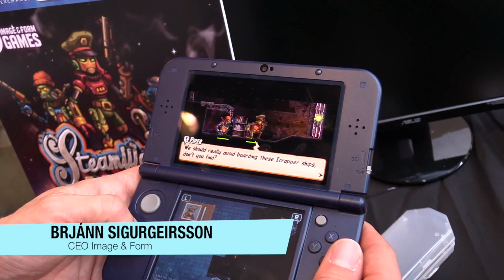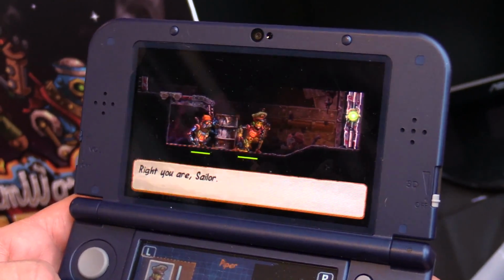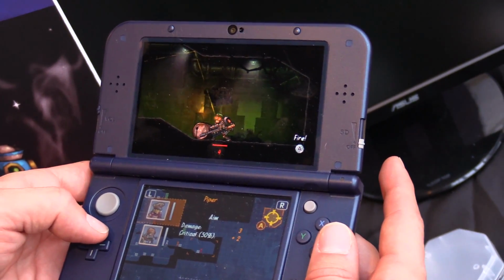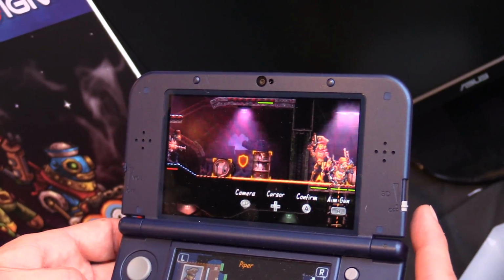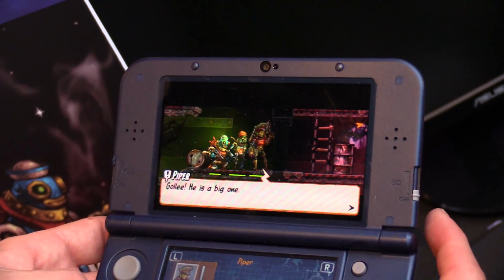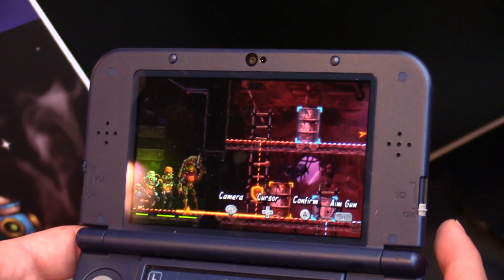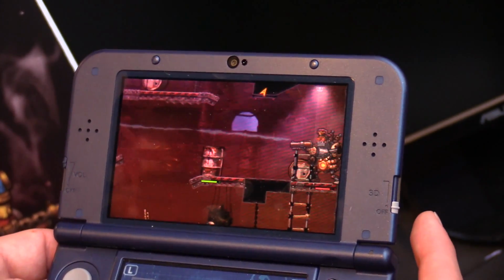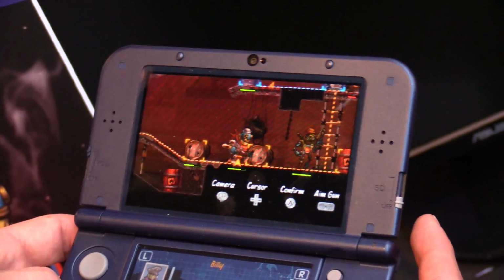SteamWorld Heist Developer Walkthrough (E3 2015)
16 Minutes of SteamWorld Heist on the 3DS!